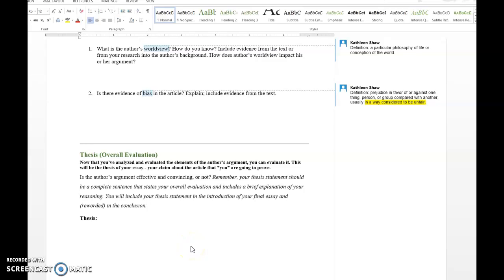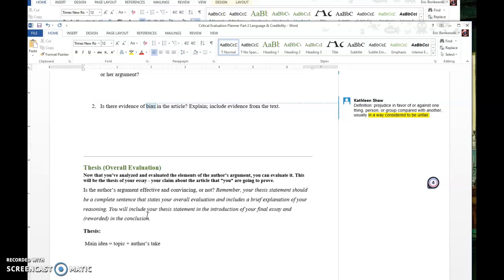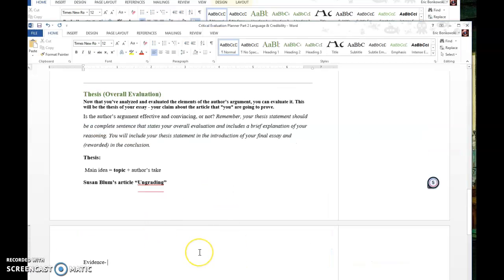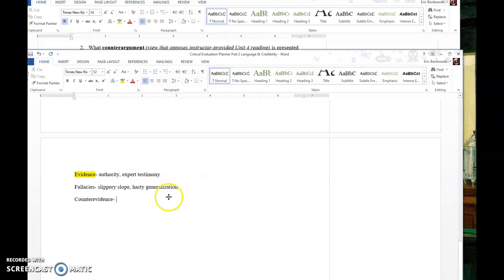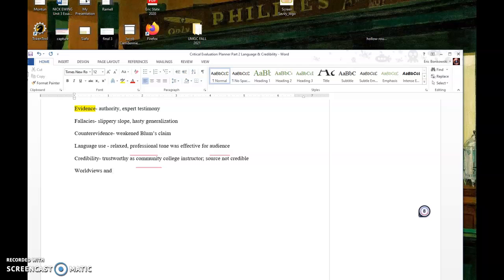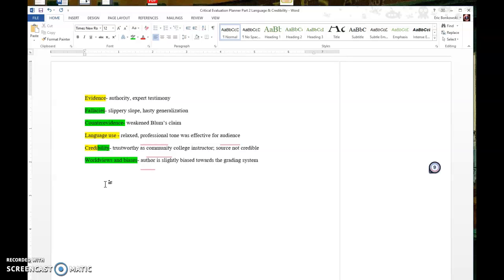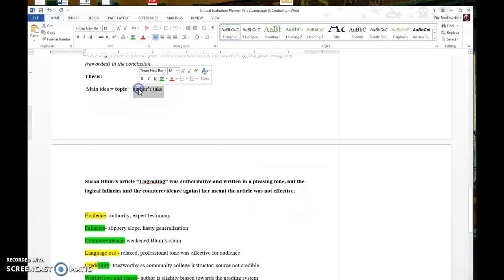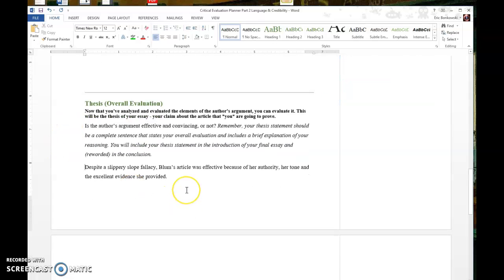Planner: Thesis Statement